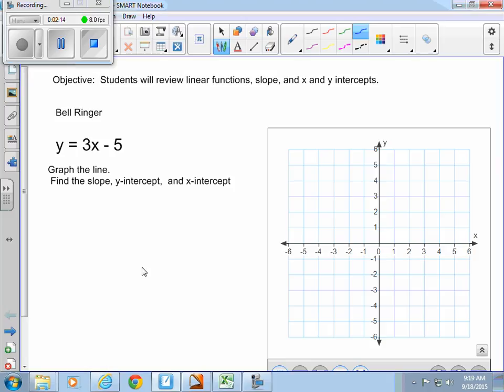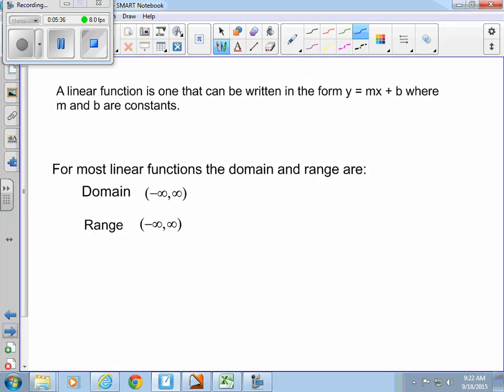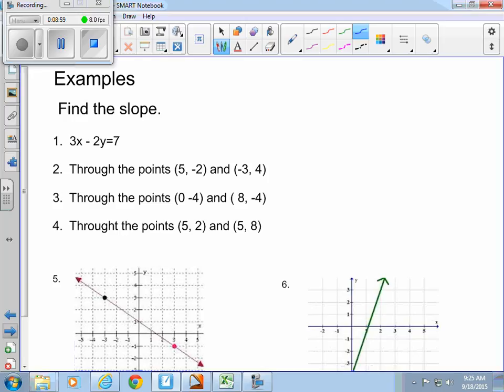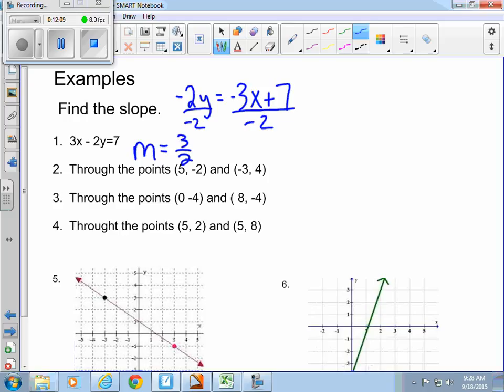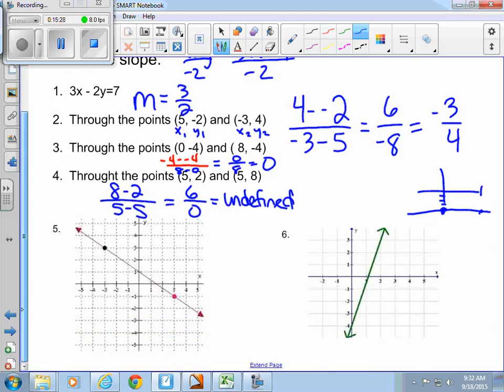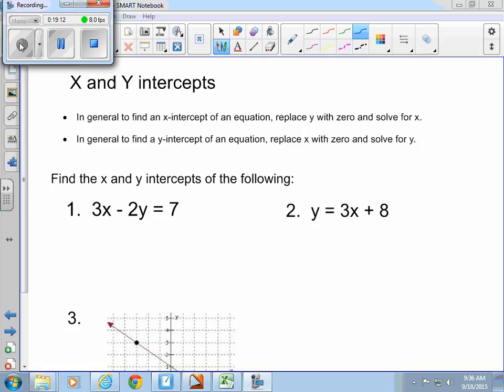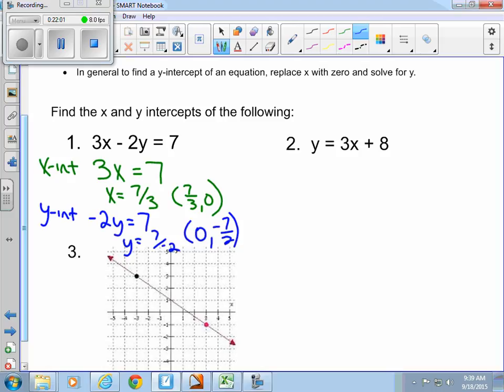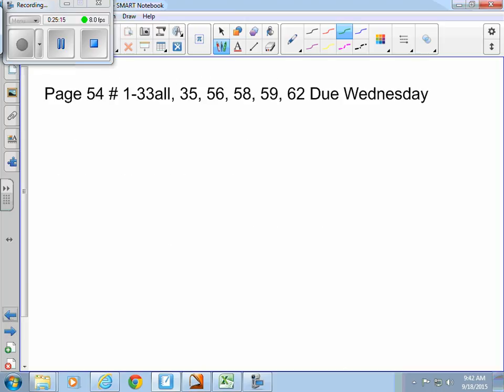September18 0944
Description